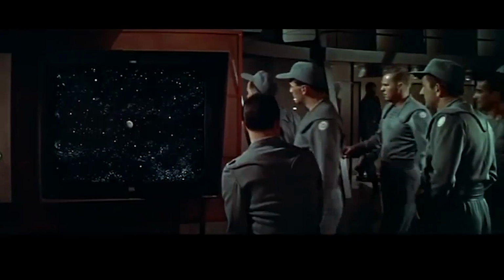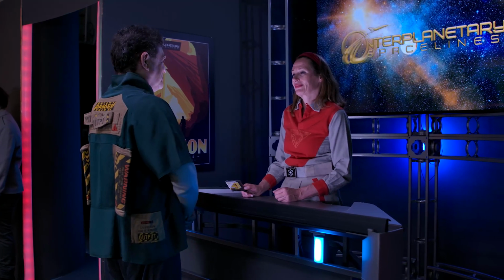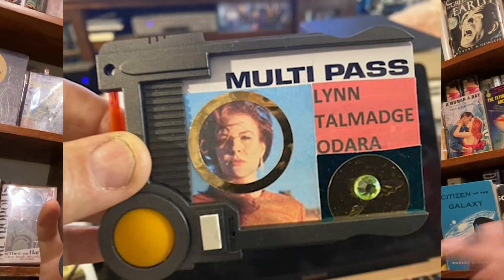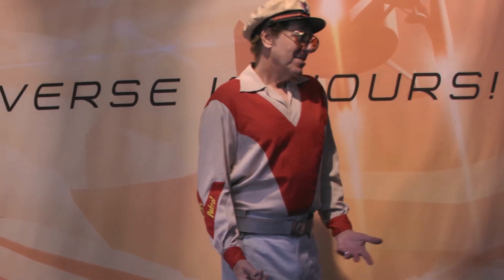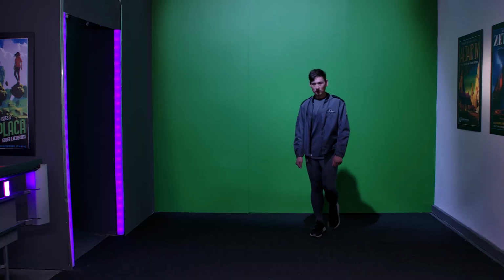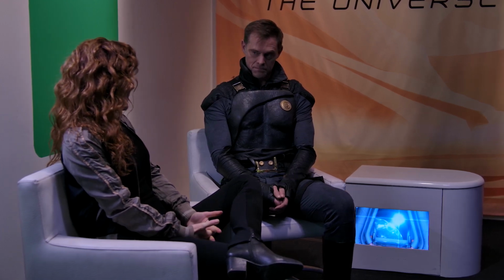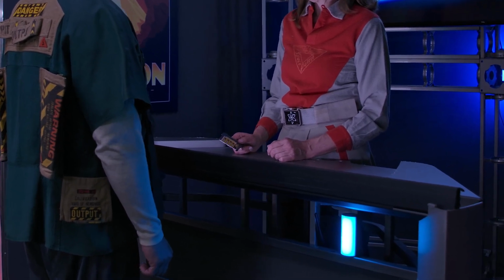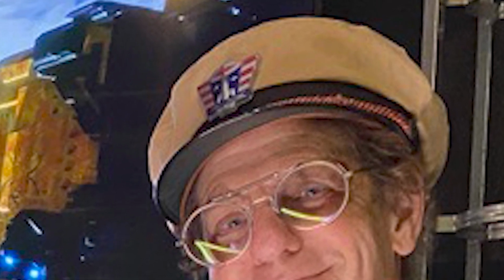Putting Together a Space Command Set!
Yay!  You can now pre-order Blu-rays and DVDs of Space Command Redemption